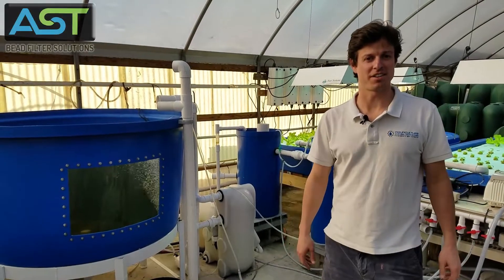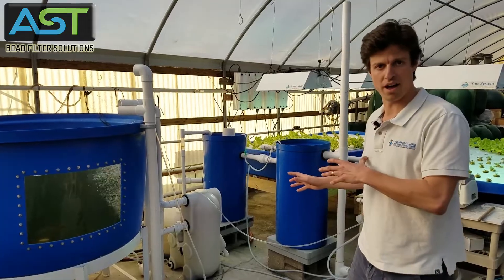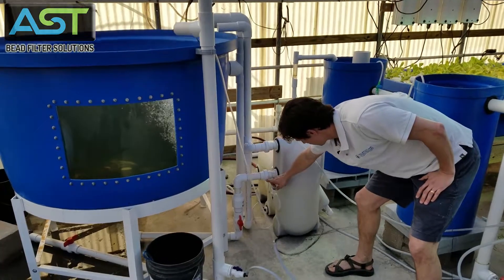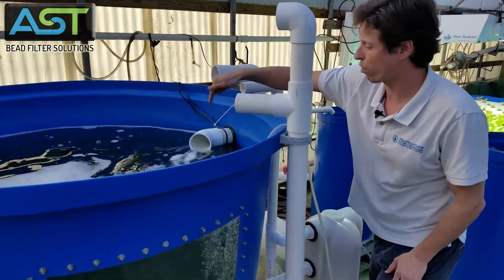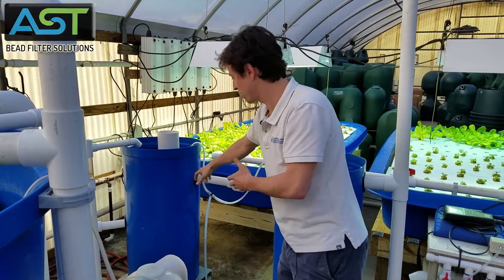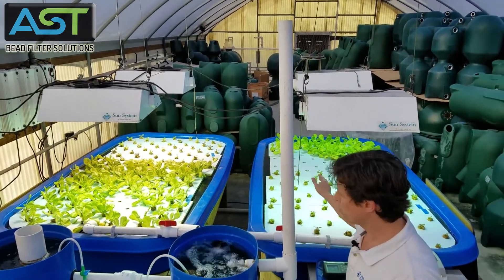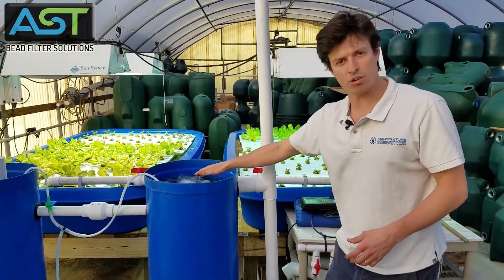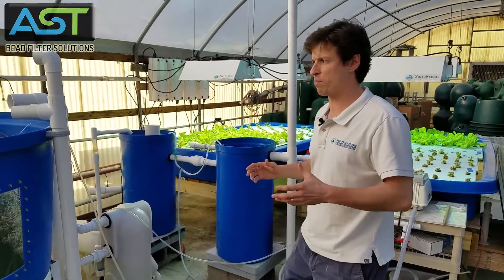Decoupled Aquaponics Garden System Kit (800 Gallons) Grow Produce and Fish without water pumps!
Introducing the AST Home Aquaponics System. This system was designed to bring the benefits of decoupled systems usually used by commercial farms, to everyday hobbyists. Our engineered and tested design breaks the aquaponic loop (fish and filter) from the hydroponics system (blending tank and grow beds). Only concentrated sludge is moved to mineralization to nourish the plant beds. This keeps the fish tank cleaner and allows for more options in the event of disease (treat the plants without harming the fish). This revolutionary design uses air to circulate the water, oxygenating the water as it is lifted back to the tanks and removing the need for water pumps completely. It does use two air pumps, one to 'time' the automatic backwashing Endurance filter and the other to lift the water. No air stones are needed in the growbeds, circulation from the blending tank keeps the oxygen saturation in check.

Currently, AST is looking for DISTRIBUTORS to provide support and sell this product to customers. AST provides the filter, tanks, and plumbing kits for assembly as well as distributor resources/ training.